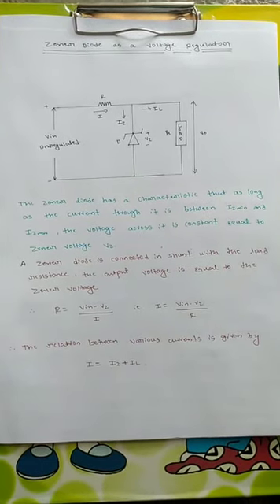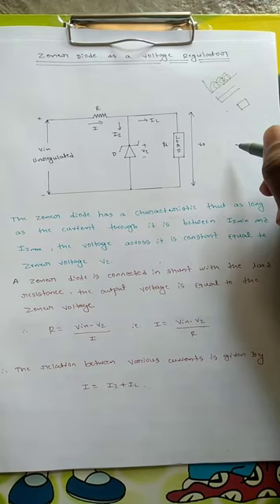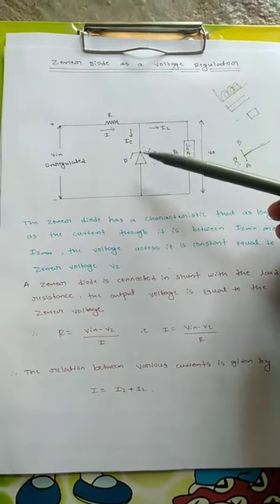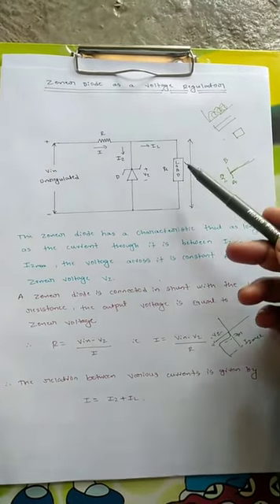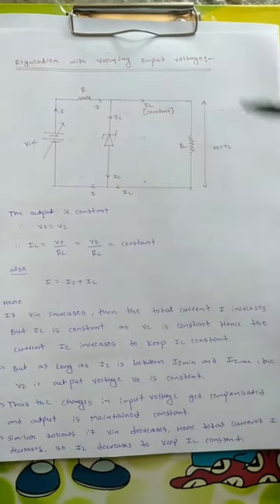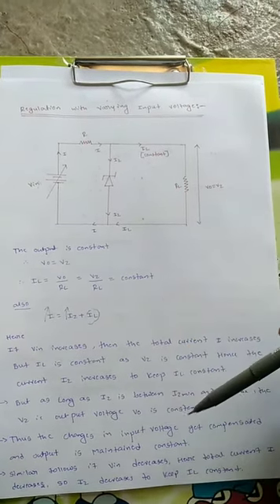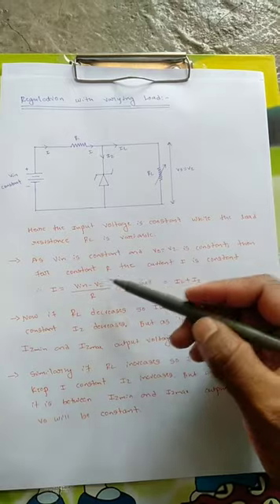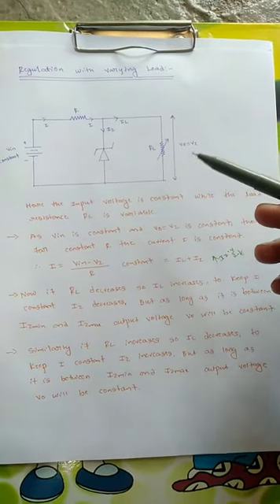Zener diode as a voltage regulator/design of a voltage regulator using zener diode/ how zener diode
This video shows what is meant by voltage regulation and how it affects the output from a rectifier circuit
waveform for the voltage regulation using the zener diode , mechanism behind voltage regulation using zener diode .